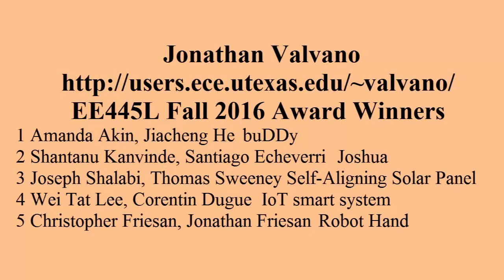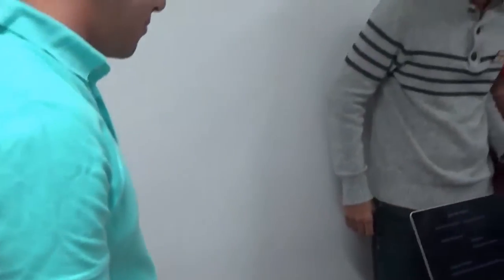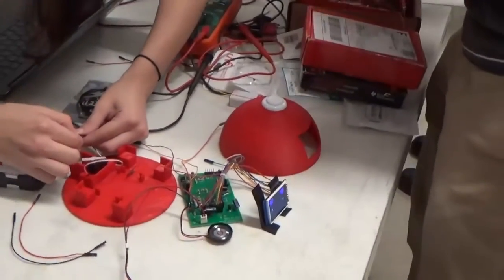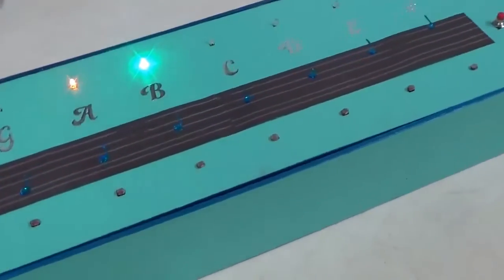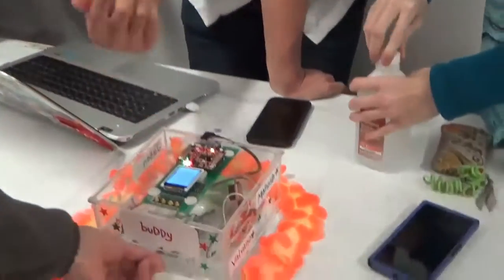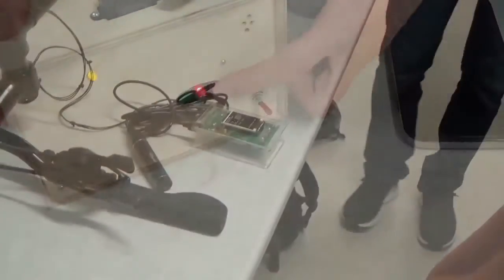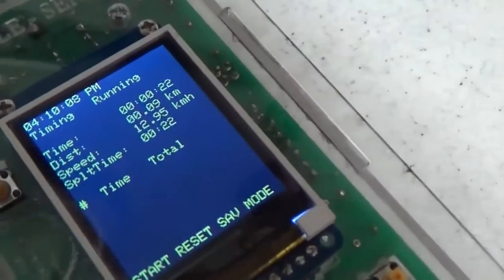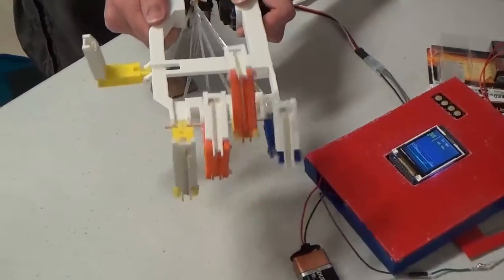Fall2016 EE445L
EE445L Embedded System Design Competition. Jonathan Valvano,